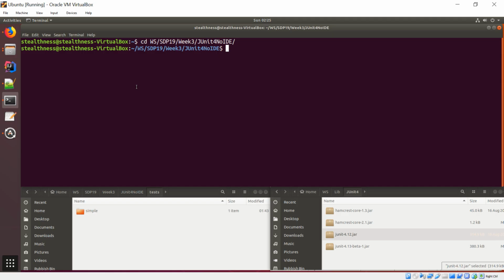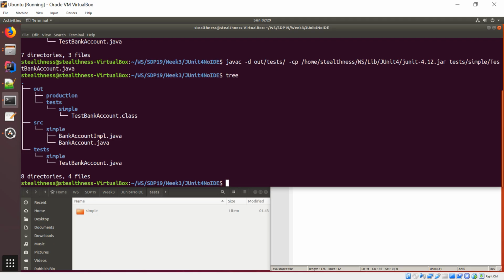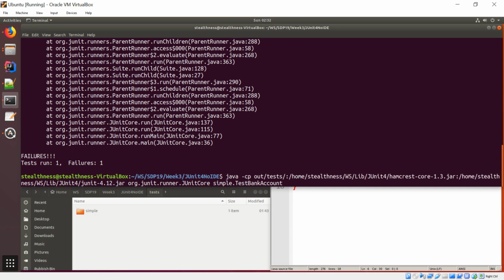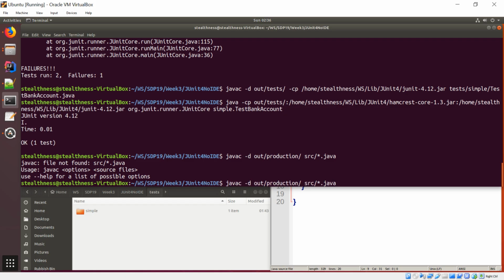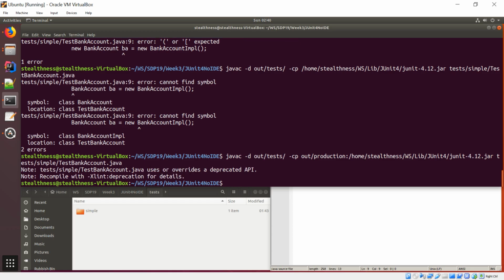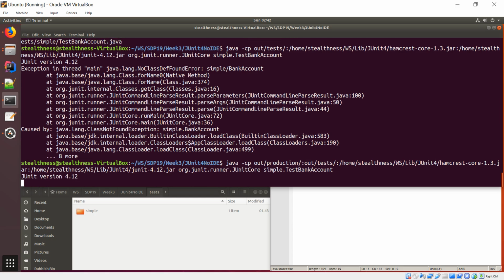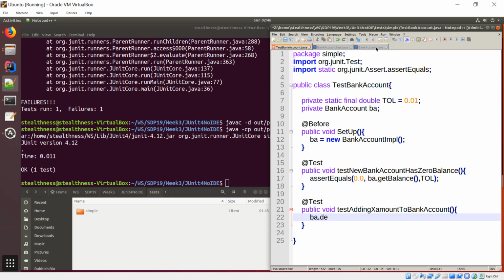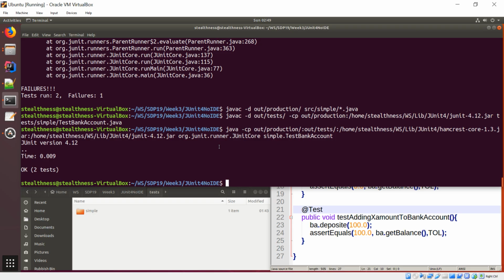Using JUnit4 from the command line with No IDE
Demonstrating how to use JUnit4 from the command line without using an IDE.